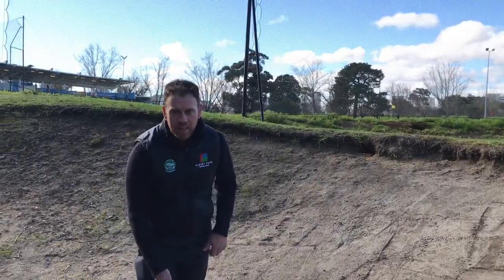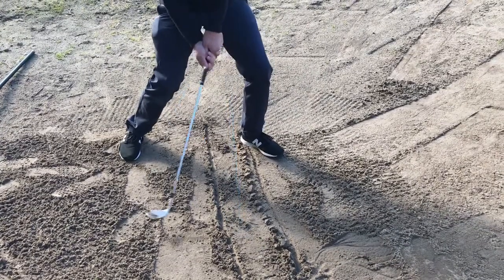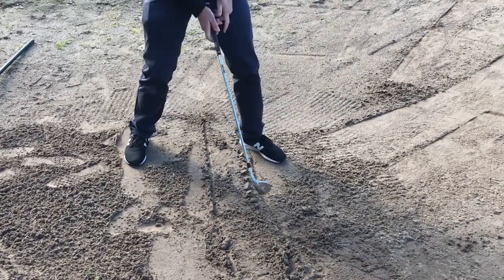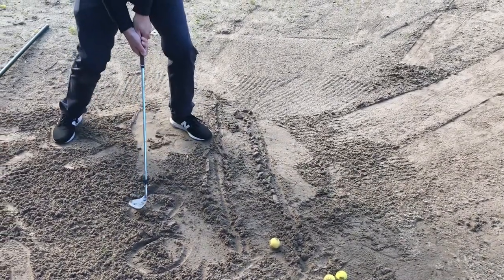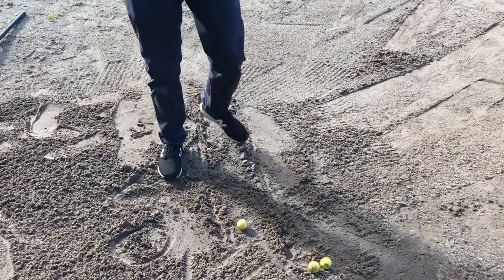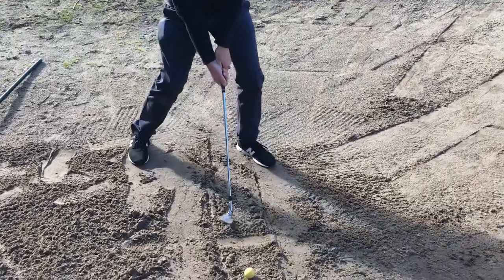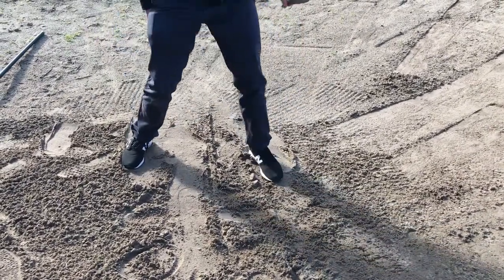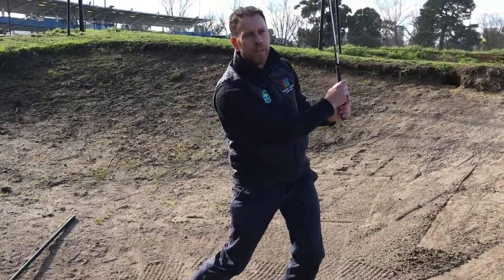Bunkers with Craig Spence